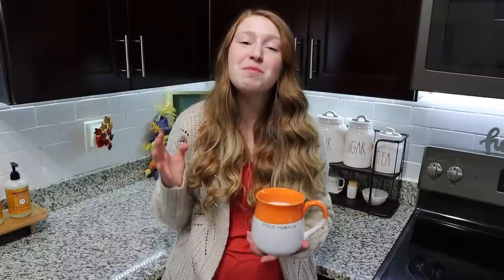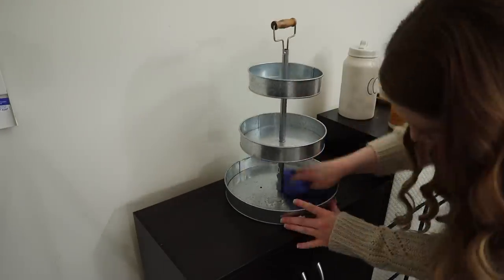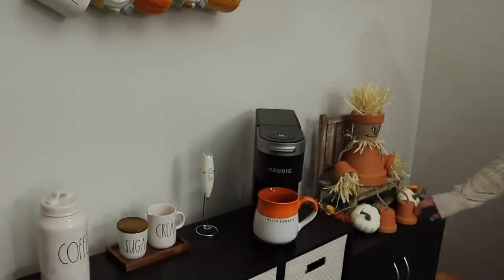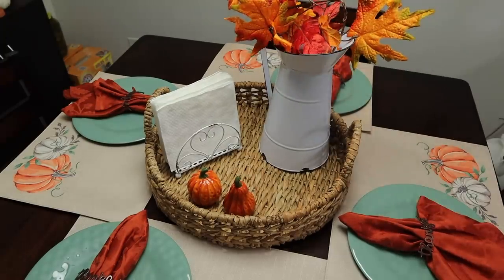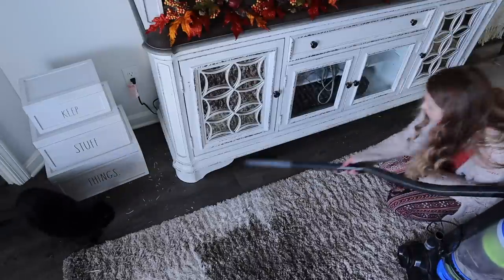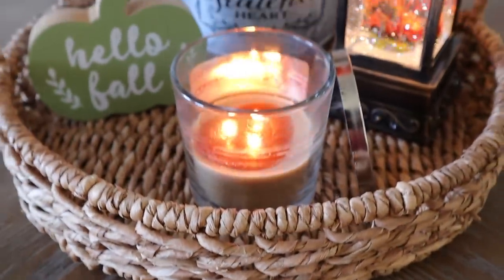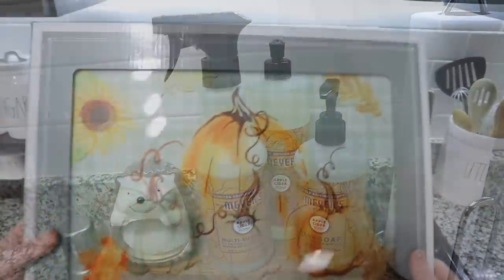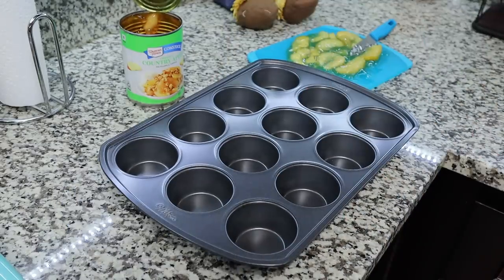COZY Fall Clean & Decorate With Me 2022 PART 1 Kitchen and Living Room + Making A Yummy Fall Treat!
I have been soooo excited to decorate for fall of 2022 so today is the day that we're tacking my cozy fall clean and decorate with me 2022 part 1! Today we'll be working on the kitchen and living room and I will also be sharing making a yummy fall treat! I can't wait for y'all to see my decor this year, I am obsessed!

Social Media!

Microphone "Used for filming and voiceovers"